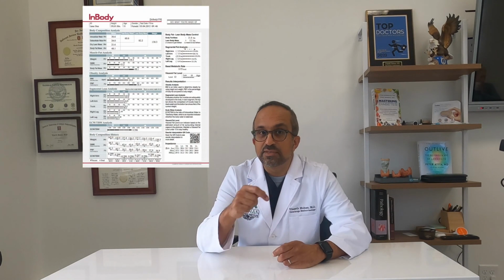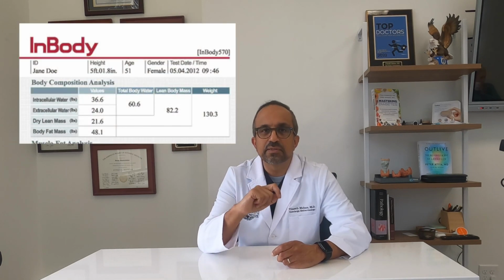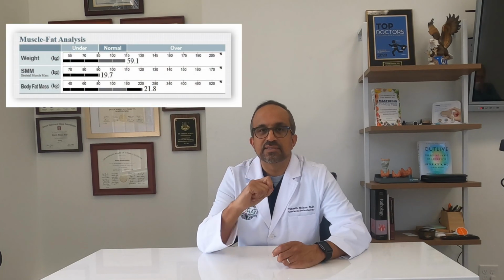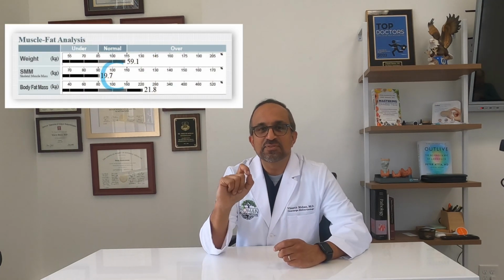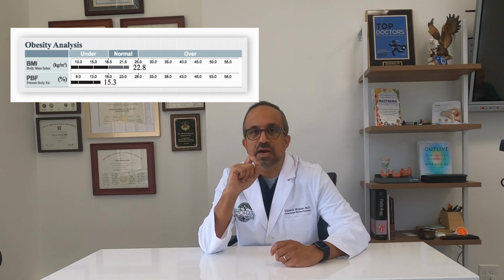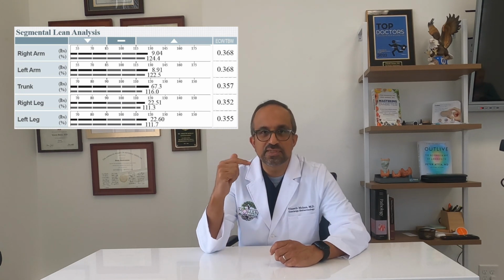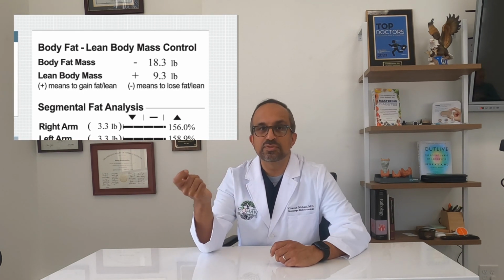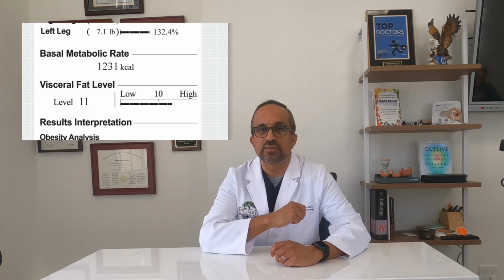InBody 570: Result Sheet Interpretation by Dr. Vineeth Mohan, MD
Mohan Wellness Institute Concierge Endocrinology
350 Camino Gardens Blvd. Suite 202

Dr. Vineeth Mohan, MD has been a board-certified endocrinologist & diabetologist for nearly 23 years. He has been listed in "America's Top Docs" by Castle Connolly Medical Ltd. since 2010.

Mohan Wellness Institute is the choice for health and wellness education. With over 30 years' experience in the health care industry, specializing in Diabetes, Thyroid Disease, Osteoporosis, Gut Health, & Lifestyle Medicine, we have helped patients, clients, students, and families like yours achieve optimal health and wellbeing. At Mohan Wellness Institute, we get to the root of your disease by guiding you to look holistically at all the aspects of your life- physically, mentally, emotionally, & spiritually. Our primary focus is to educate and empower members so that they may take total control of their health, through evidence-based nutrition and lifestyle medicine education. If you want to take a more holistic or integrative approach, try our concierge service approach. We welcome you to be a part of our family.